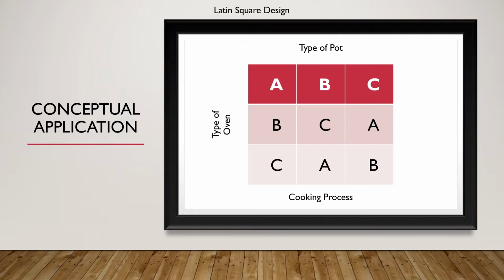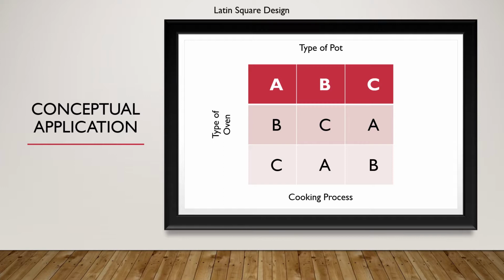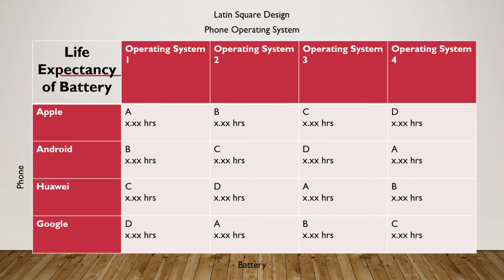Latin Square Designs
STA3032 Video Project Submission